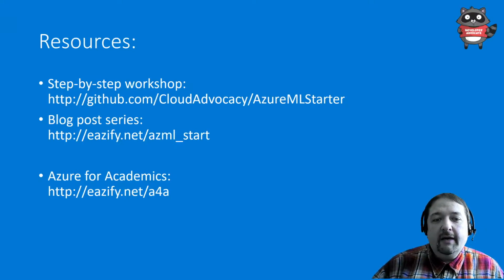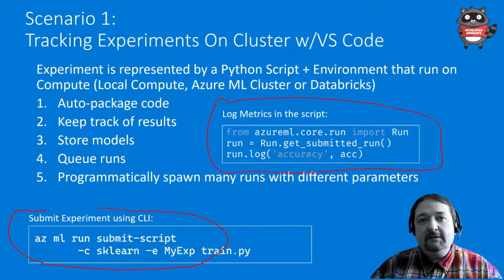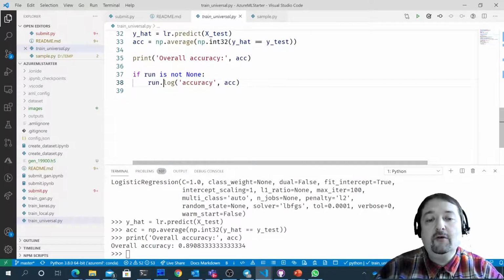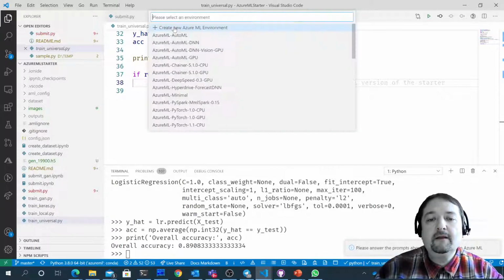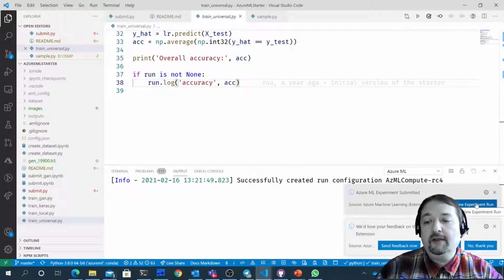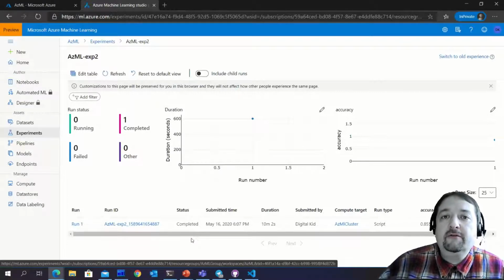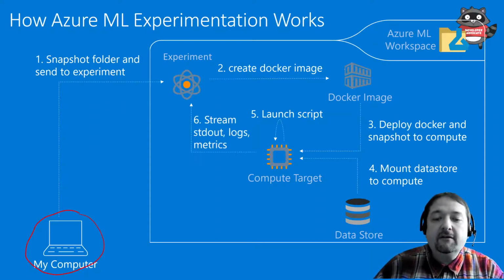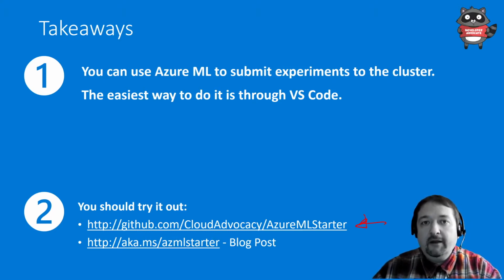Azure ML Advanced 2: Using Azure ML from VS Code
We will learn how to use Visual Studio Code to author training scripts, submit them to Azure ML cluster for execution, and how to track experiment results via logging.